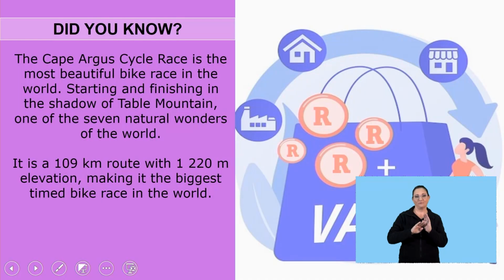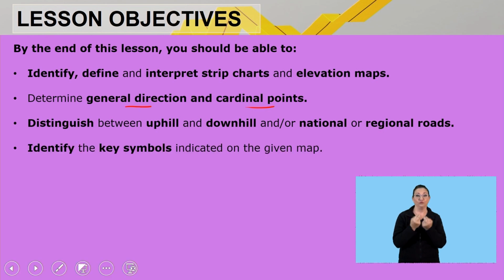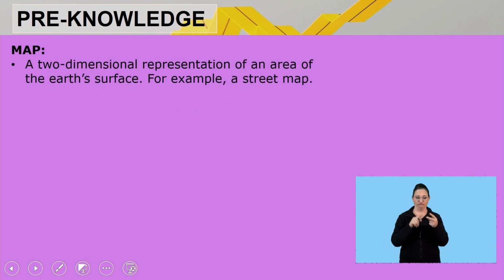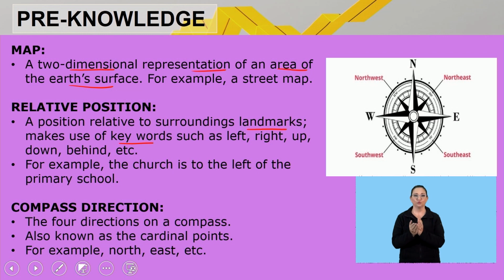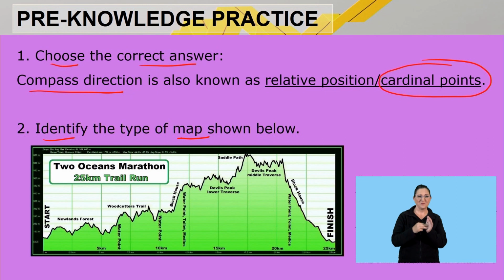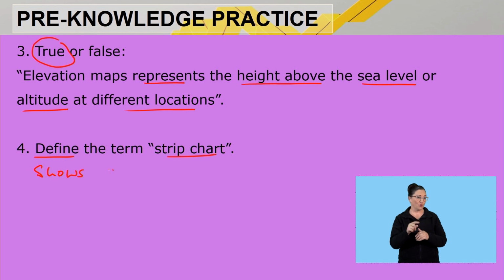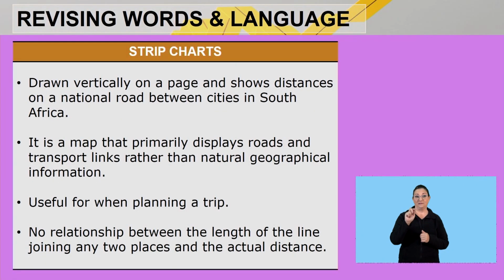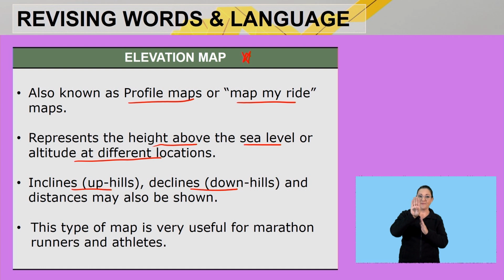Maths Literacy Grade 12 Strip Charts and Elevation Maps Video 1 Segment 1